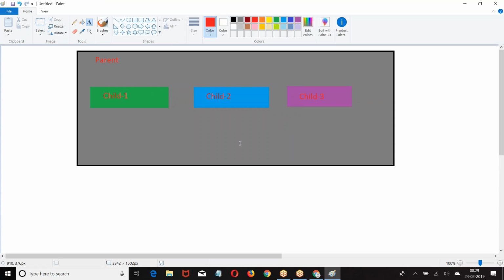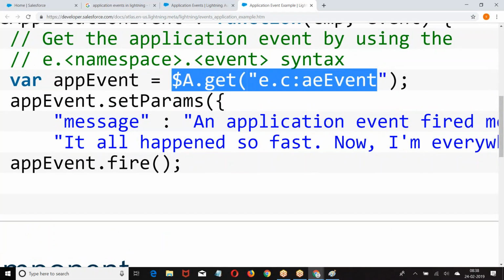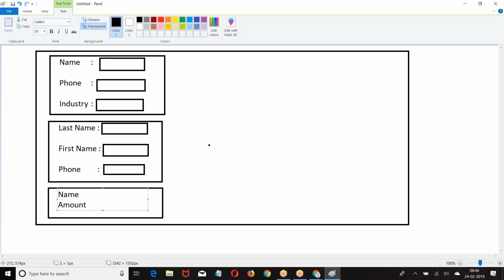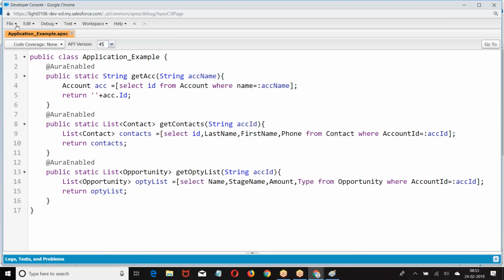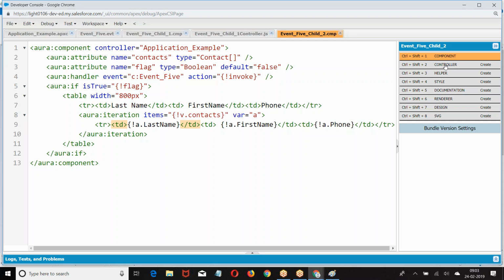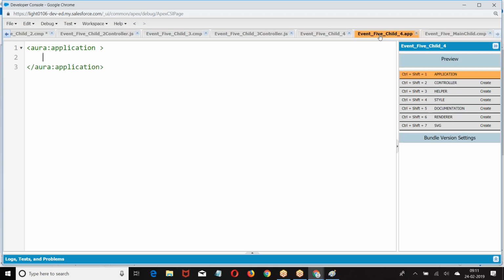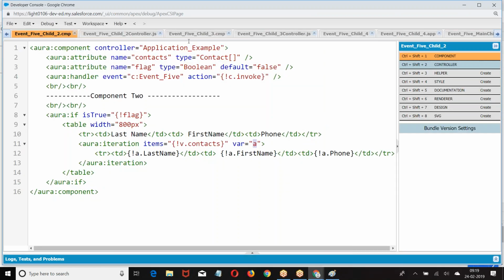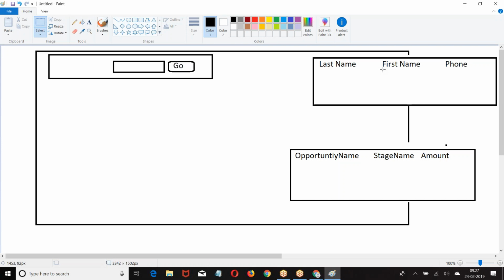10610 LC Eplikation Evnts